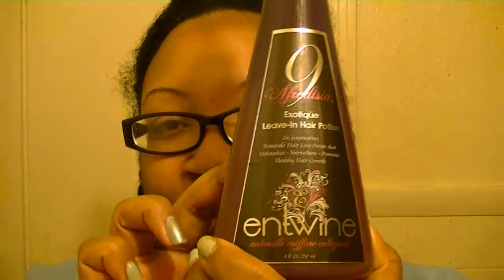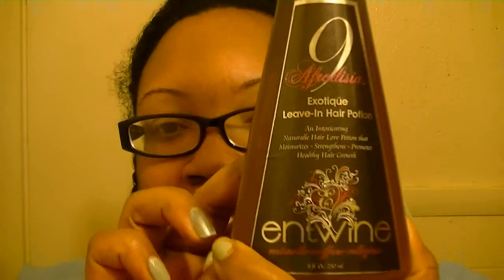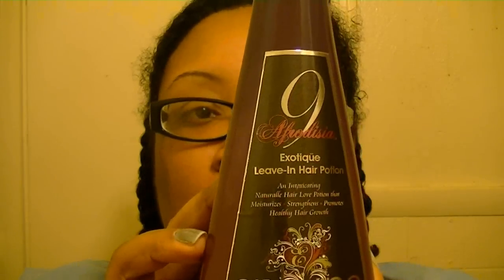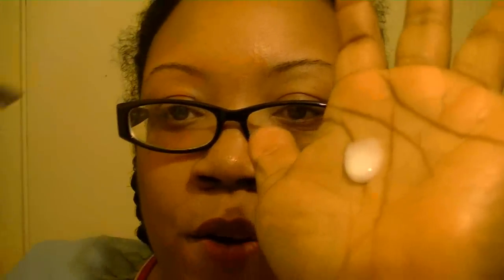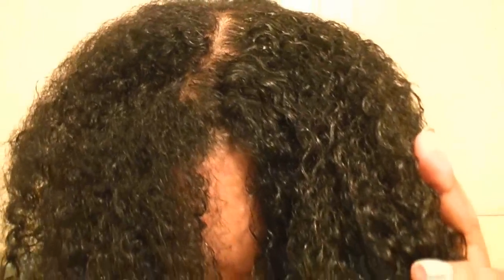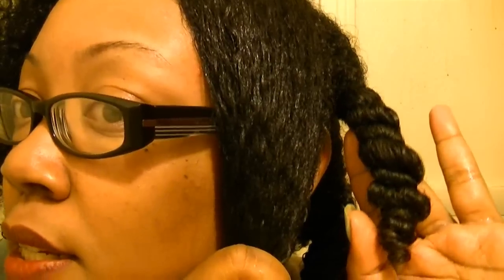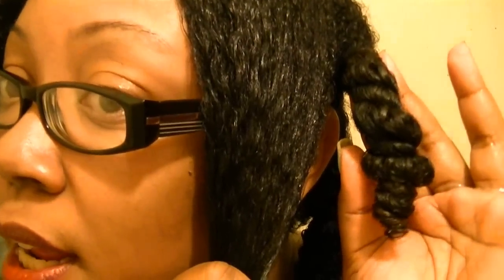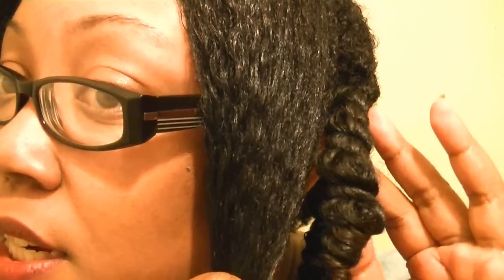First Impressions: Entwine Couture Afrodisia Leave In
Entwine describes this product as Divine N9NE (8oz.on sale for $10)
1. Long-lasting Hydration
2. Texture Enhancing
3. Fabulous Slip & Detangling
4. Reduced Frizz
5. Healthy Hair Growth
6. Strengthens & Fortifies
7. Beautiful Shine
8. Split End Prevention
9. UV Protection